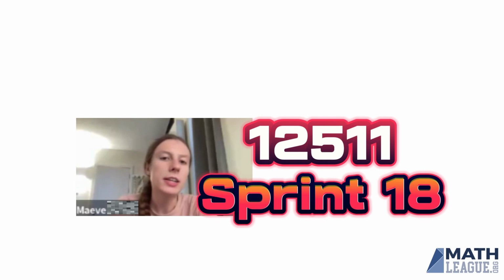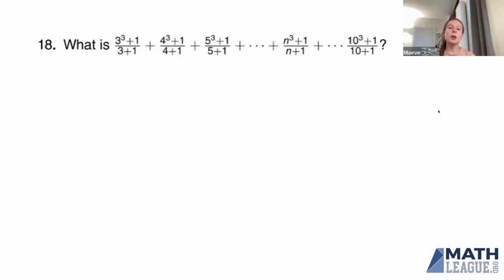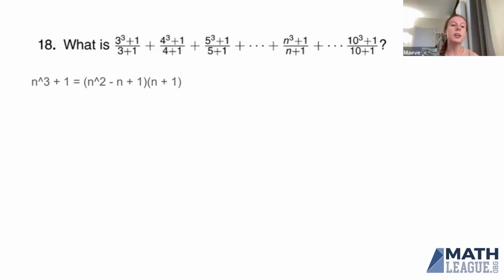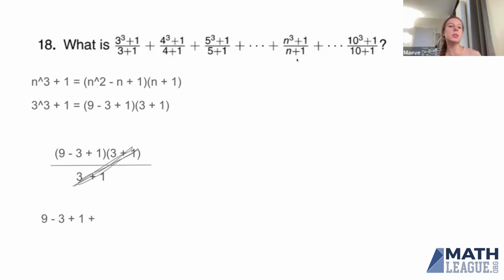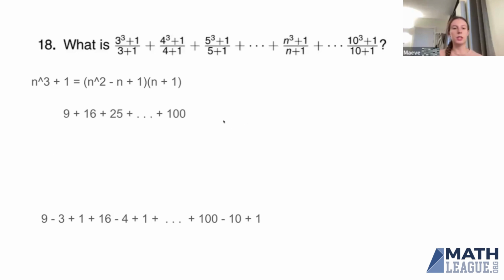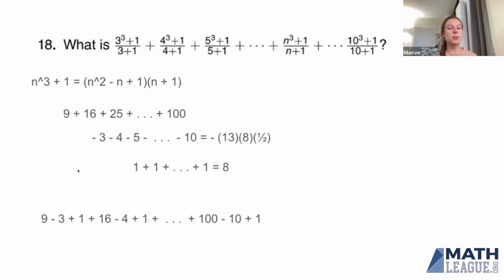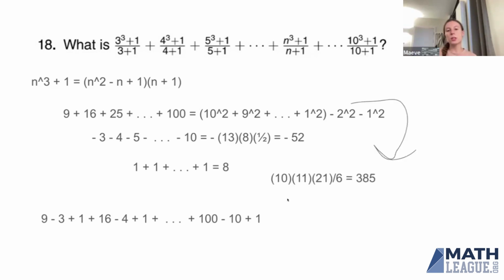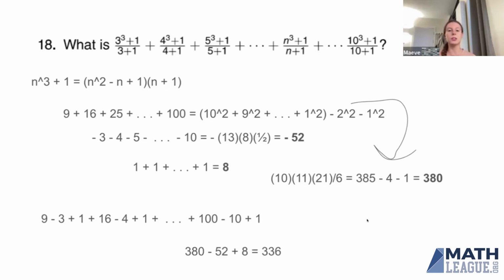12511 Sprint 18